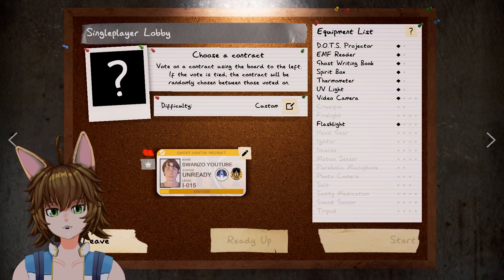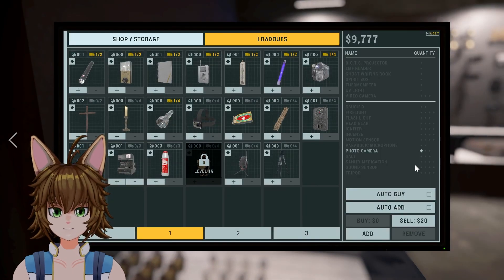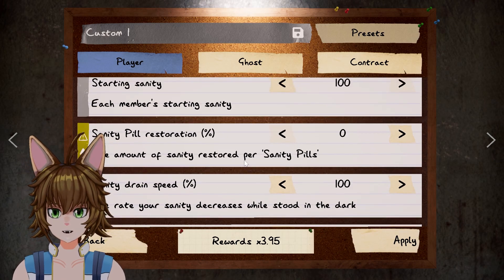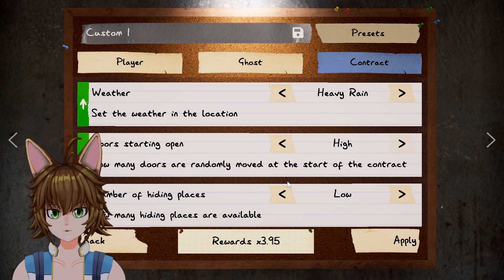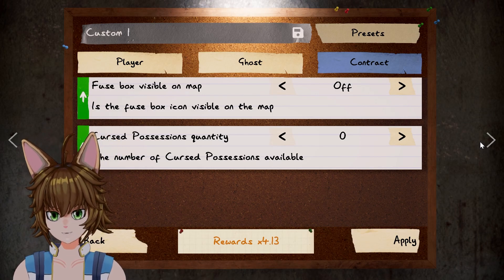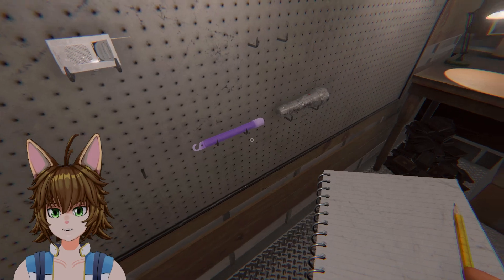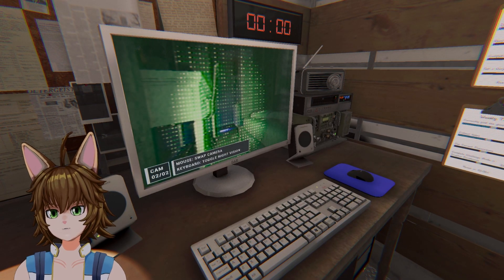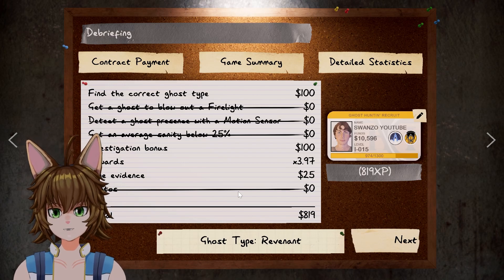Getting Started with Only Starting Items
This video is about how to get started quickly when you don't have money and most of the items are locked out. Intended for new and average players.